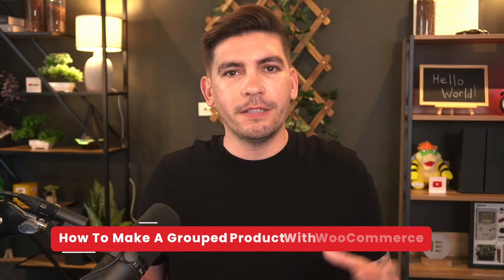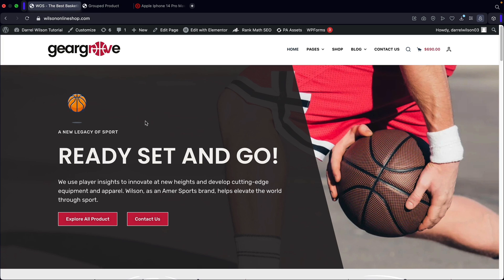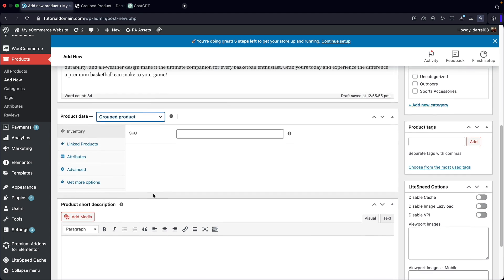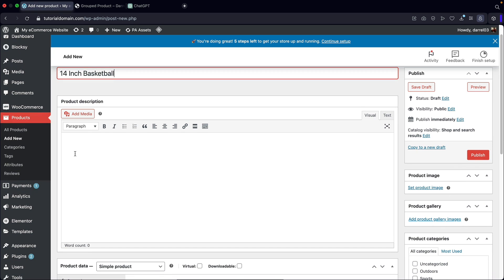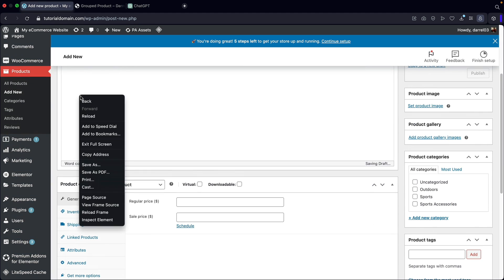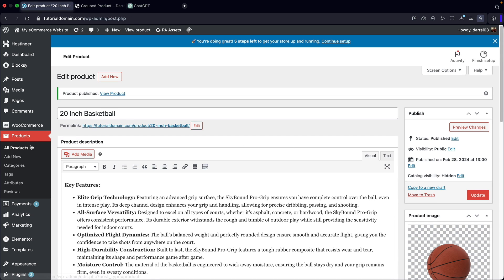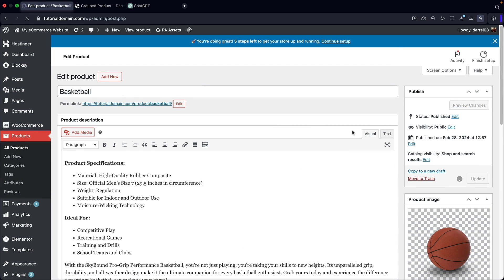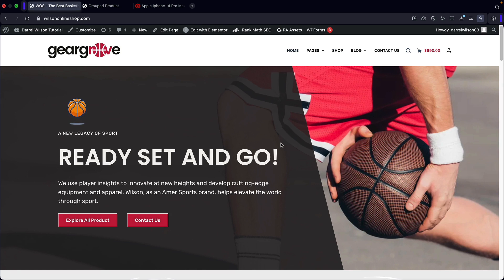How To Make A Grouped Product With WooCommerce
Learn how to make a grouped product with WooCommerce in this easy tutorial. Group similar products together for a seamless shopping experience!

For more woocommerce tutorials, feel free to visit my